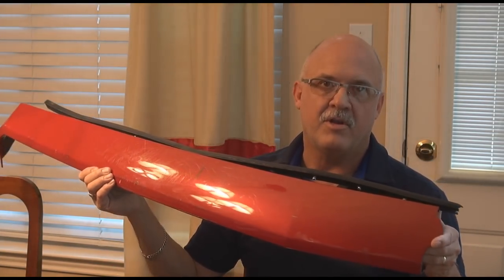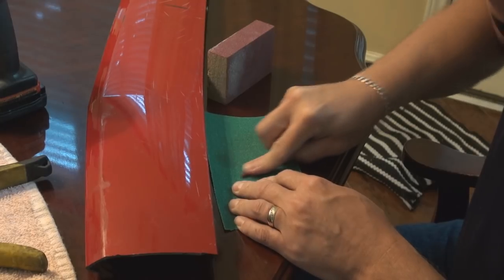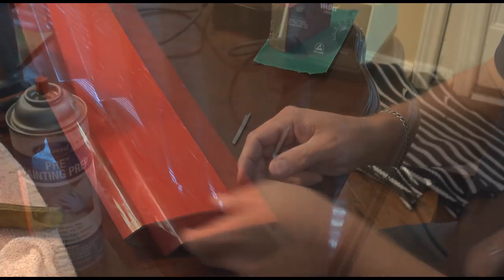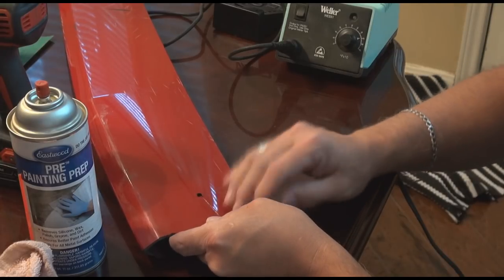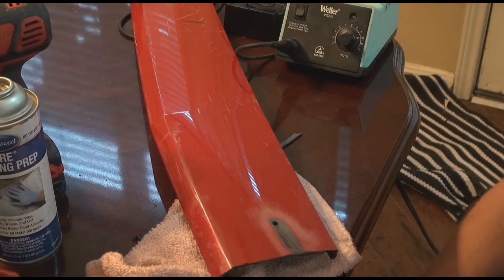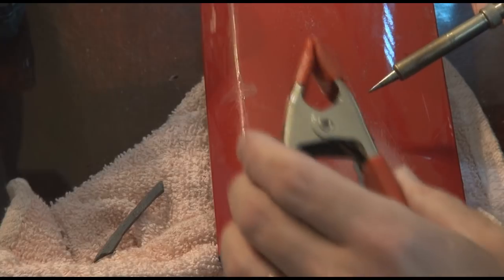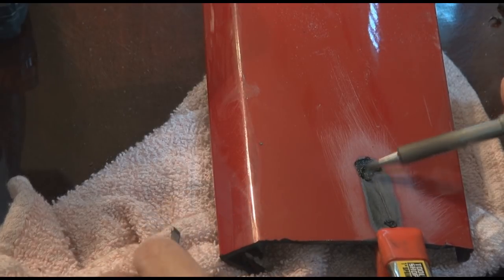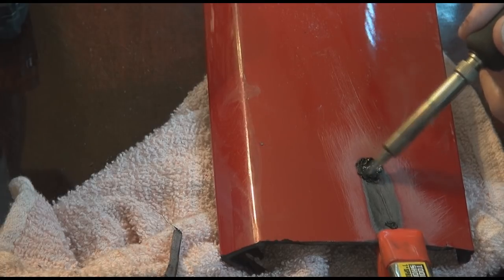Plastic welding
Welcome to Power Driven Ever wanted to learn plastic welding? Well now you can try it! This is a step by step video. Look over my other videos for more cool stuff!